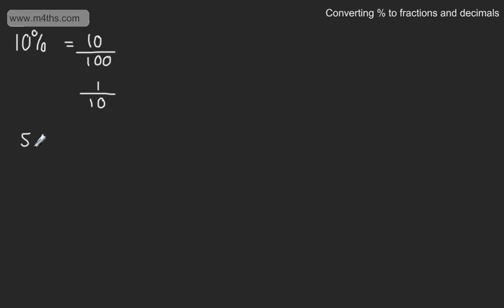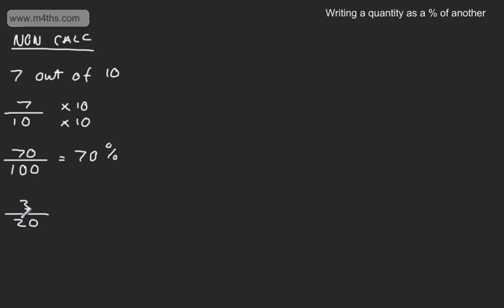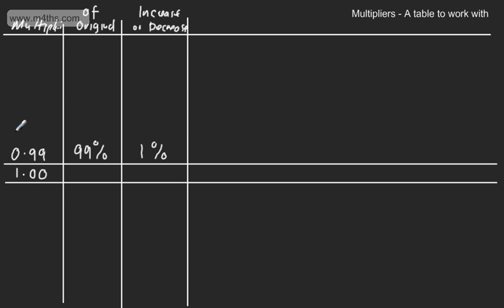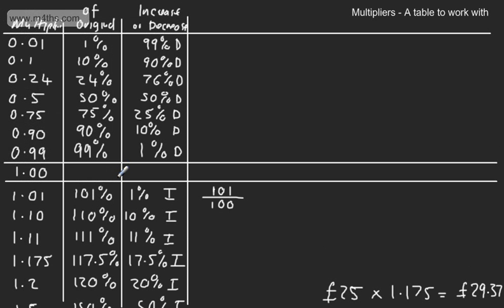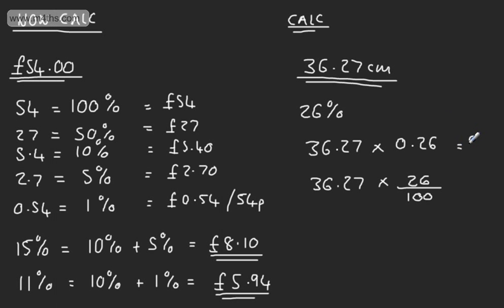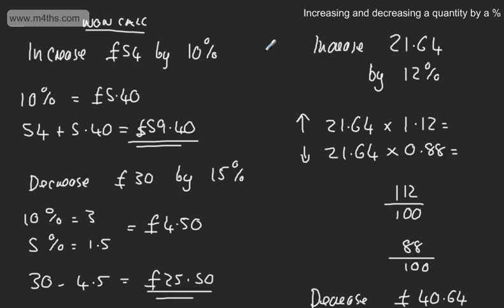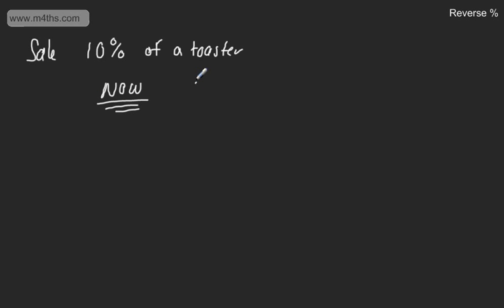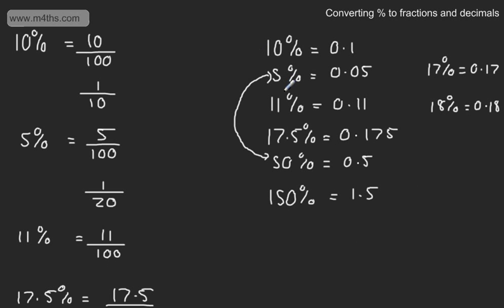GCSE Percentages One Stop tutorial Higher and Foundation maths